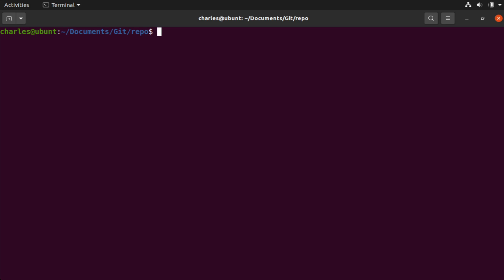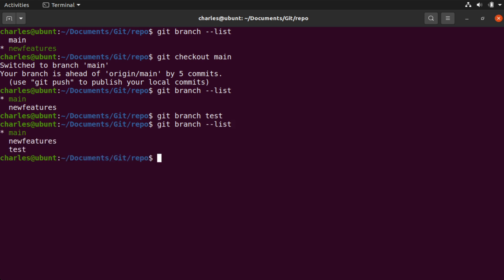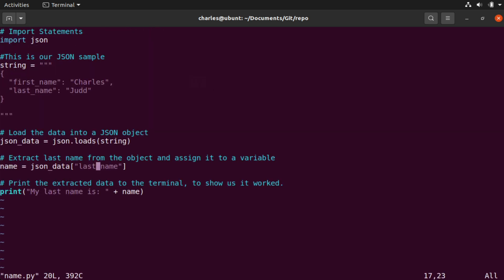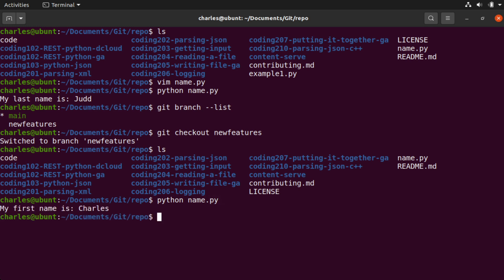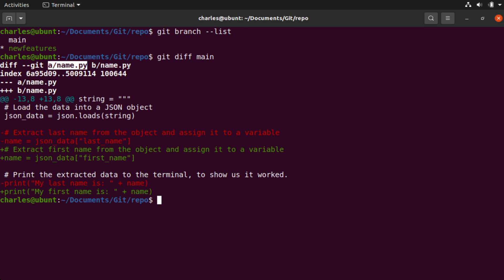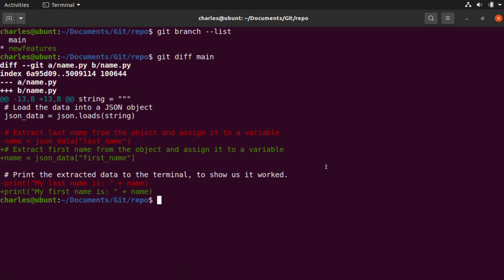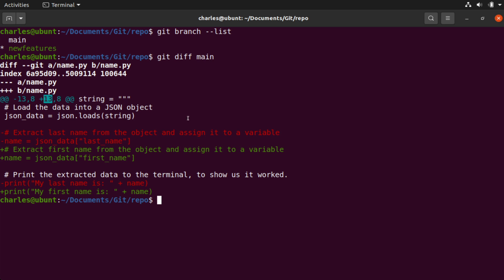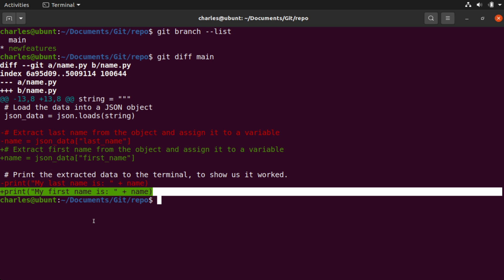Git Branches and the Diff Command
Using branches with Git is a helpful feature for software and code development, allowing us to create a temporary working area separate from our main repository. The diff command is an easy way to determine the differences in our branches, performing repository and file comparison. We'll explore both topics here as they relate to the DEVASC (200-901) exam.